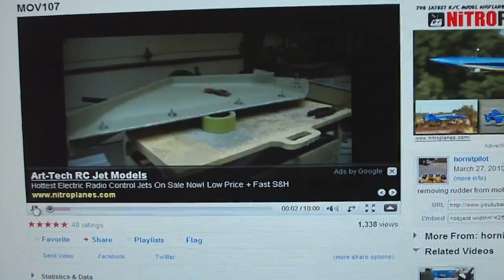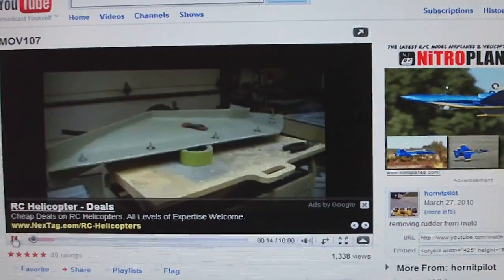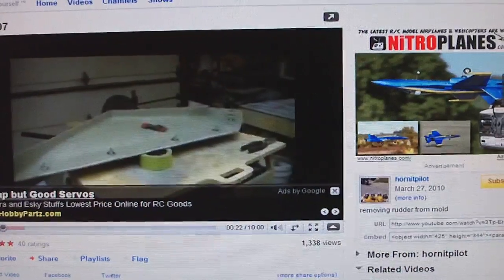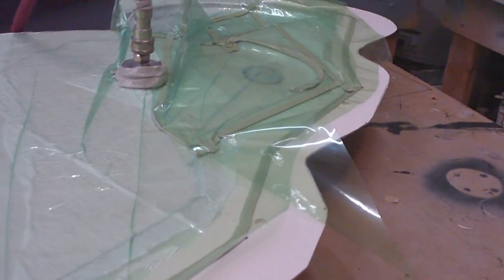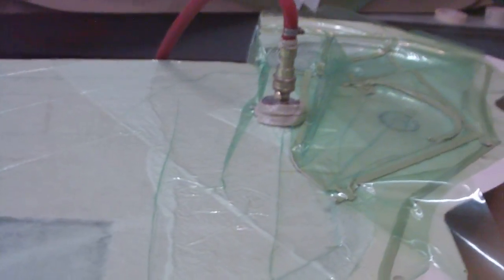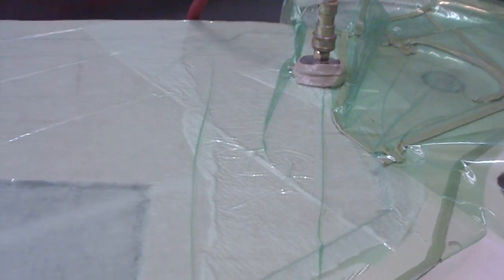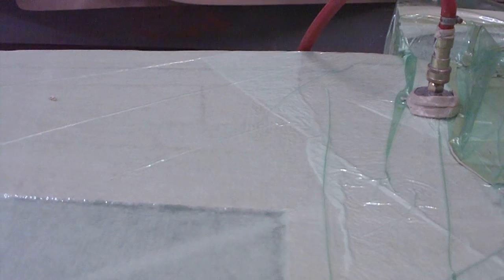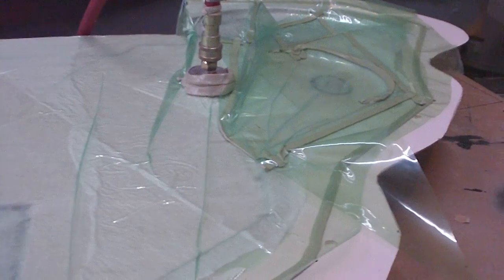B1B Model wing layup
B1B Model Wing lay-up